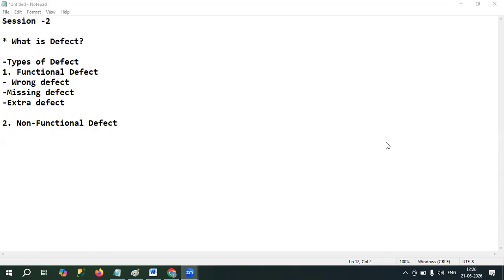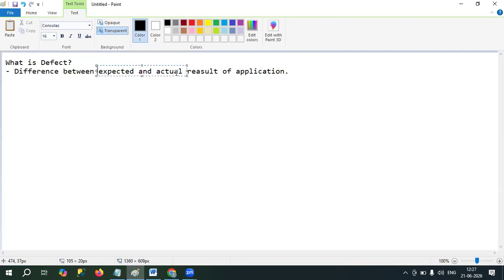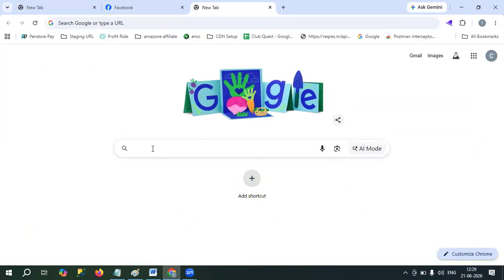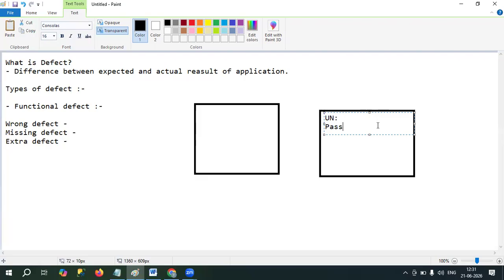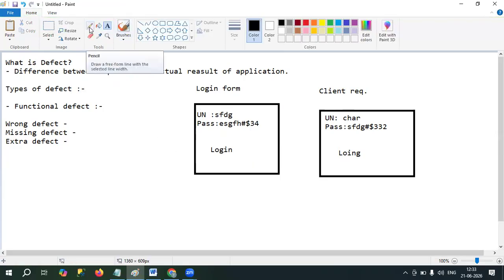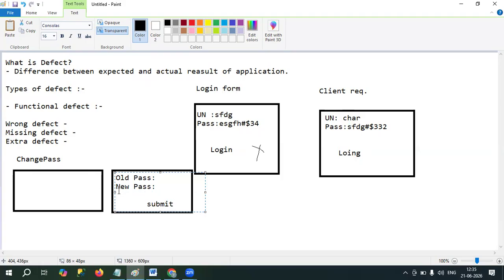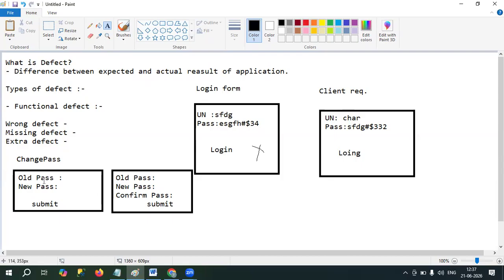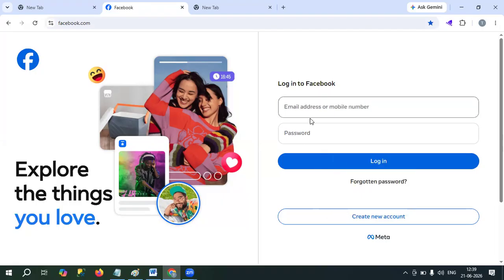🚀"Software Testing Tutorial for Beginner| What is Defect | types of defect | Functional defect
Welcome to our Software Testing channel! 🚀
"Software Testing Tutorial for Beginner| What is Defect| Types Of Defect"